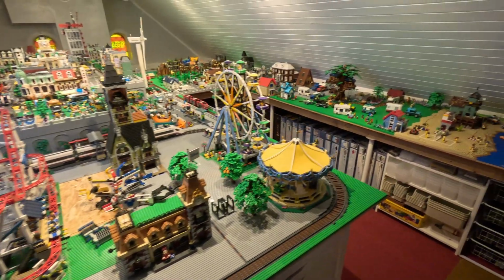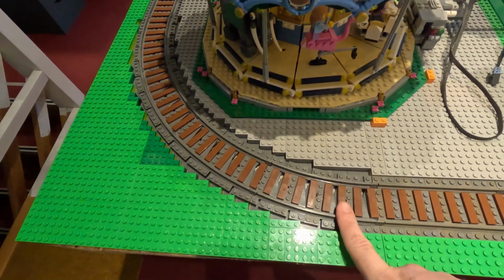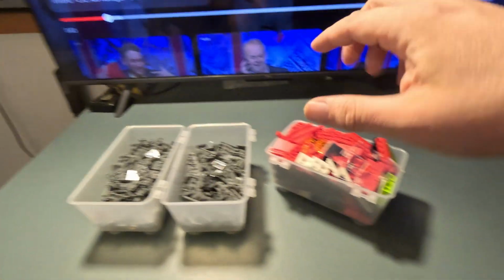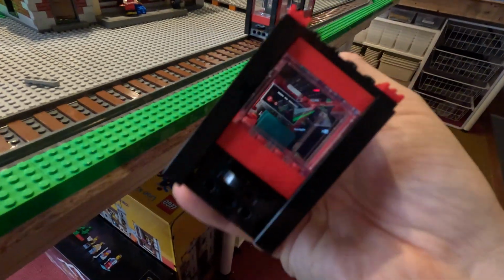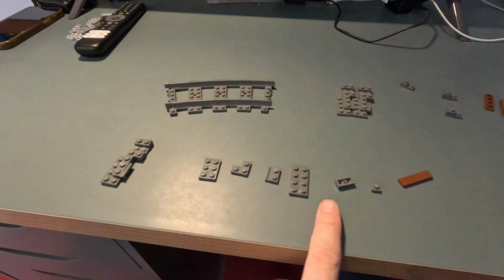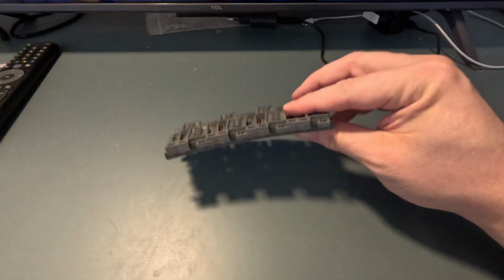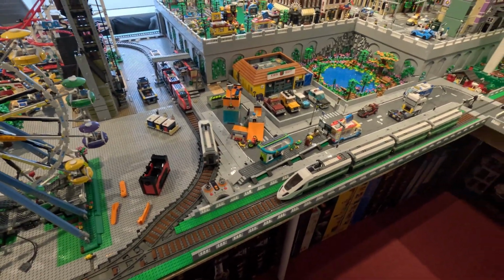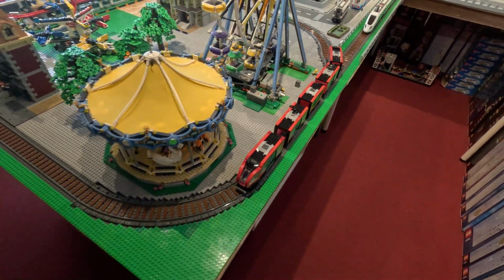Motorizing 60423 Downtown Tram and ballasting switch and turn track - Lego City Update #68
We have gotten, build and improved the Lego 60423 Downtown Tram. It now has five carts instead of three. And best of all - one of them makes it possible to run in the city.

We also ballasted the last turn and switch tracks

If you want to se a more in depth guide to building the carts or ballasting, please use the links for the inspiration: